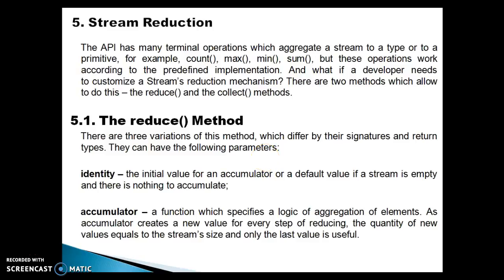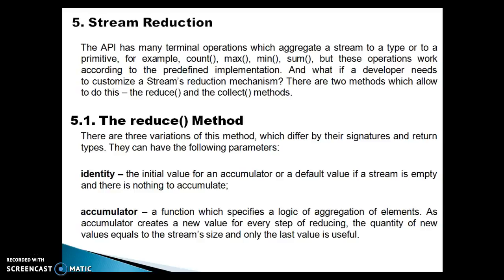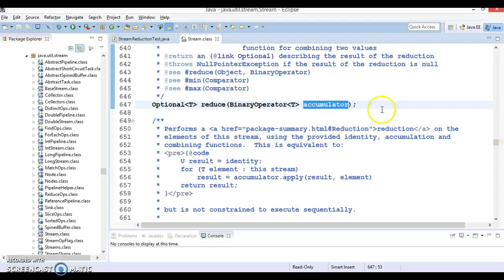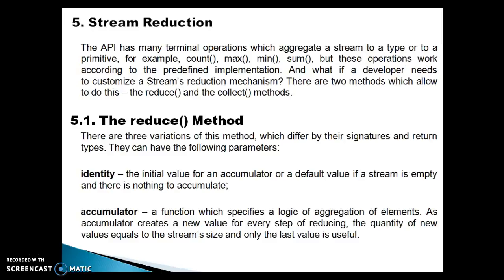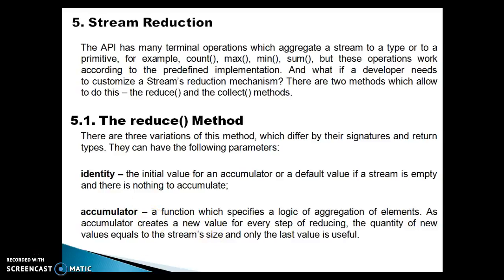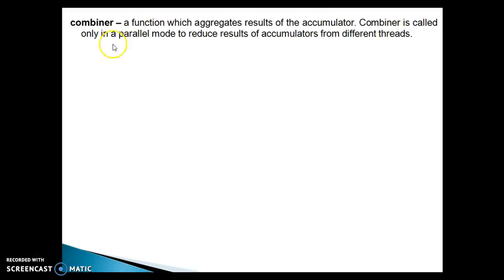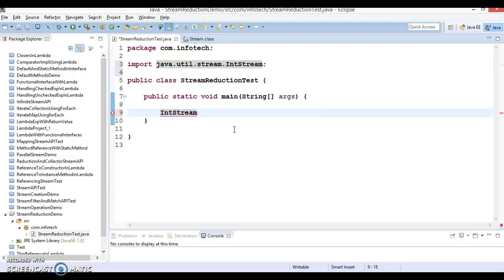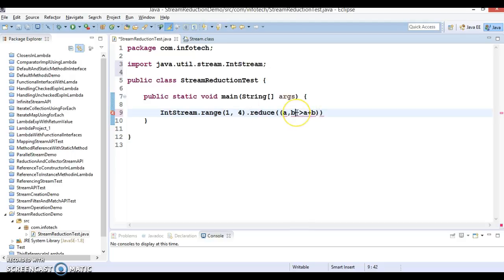Java 8 Stream Reduction:reduce() method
In this video tutorial you will learn how Stream Reduction reduce()  method works using demo project.